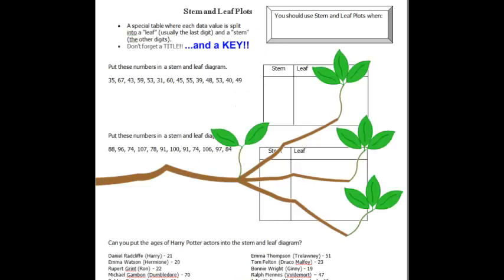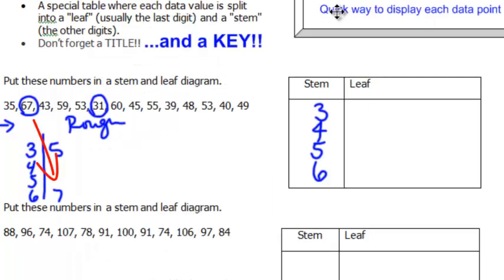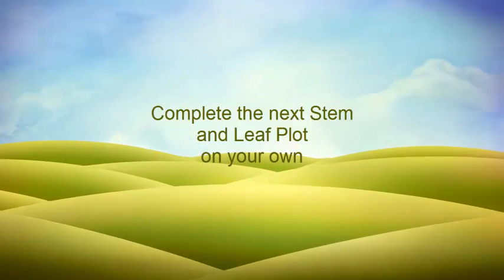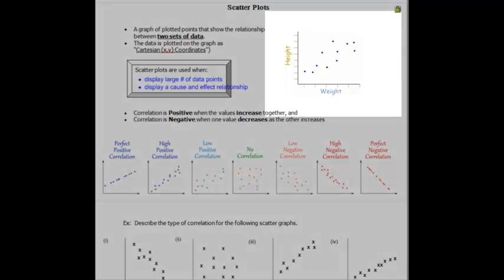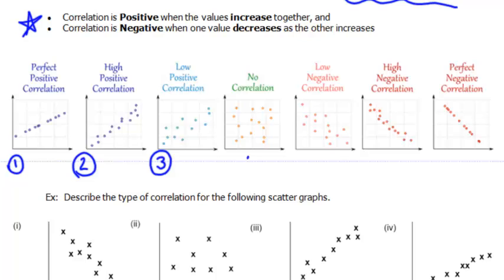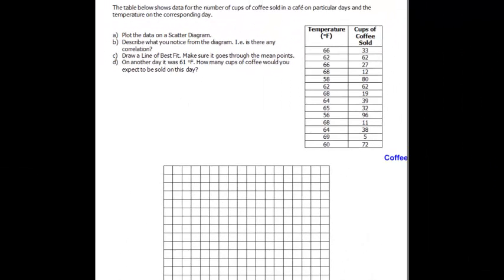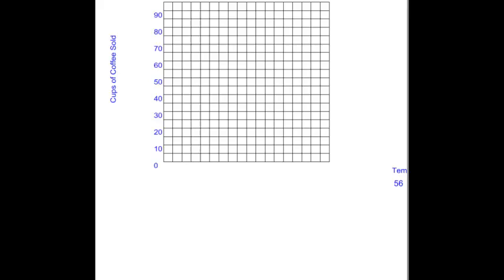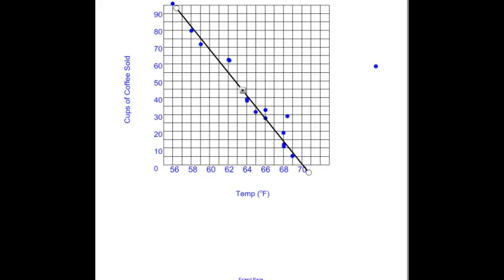7HS 5 - StemLeafScatter